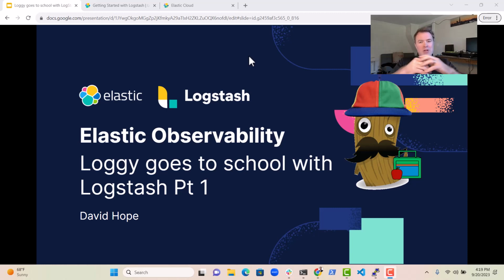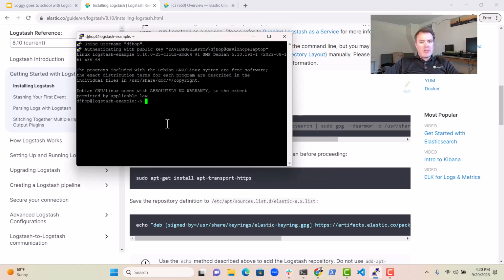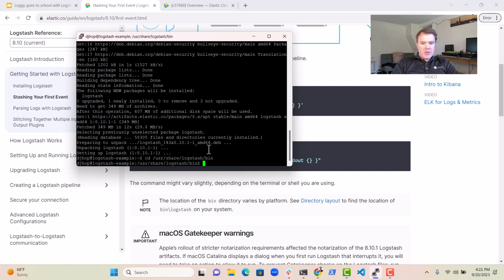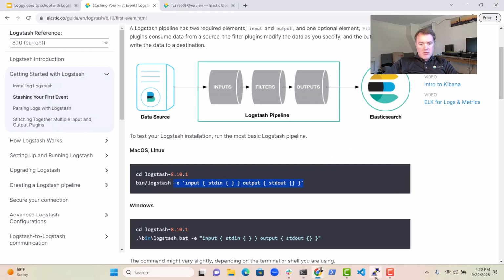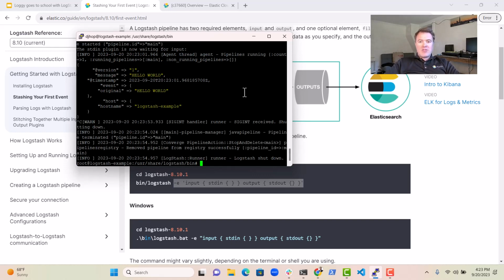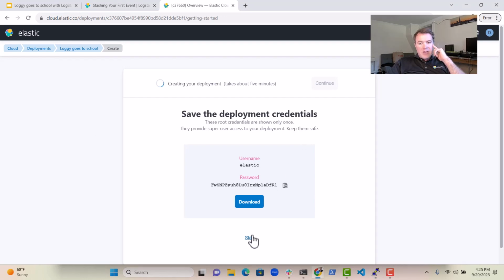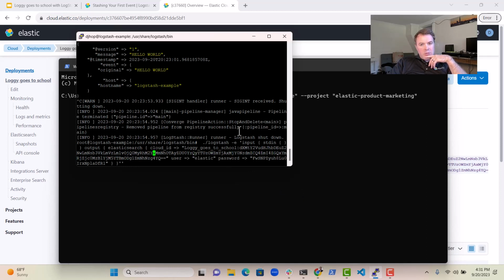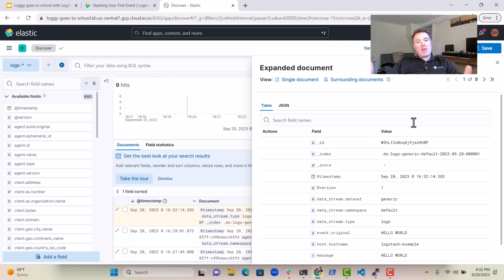Loggy Goes to School with Logstash: Your Quick Start Guide to Log Management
👋 Welcome back to another episode featuring Loggy, our adorable guide to the complex world of log files! In this episode, Loggy goes to school to learn about Logstash, the powerful tool that ingests, transforms, and ships your logs and data to various locations, including Elasticsearch.

- 🛠️ How to install Logstash and get it up and running.
- 🚀 Sending your first event to Elasticsearch.
- 🤔 Why Logstash is a key component in the Elastic Observability ecosystem.

📚 **Chapters:**

0:00 - Introduction
1:30 - Installing Logstash
3:00 - Configuring Logstash
4:30 - Sending Your First Event
6:00 - How It Fits in Elastic Observability
7:30 - Conclusion

🔗 **Related Links:**